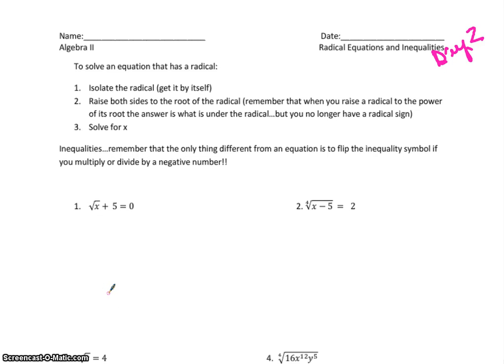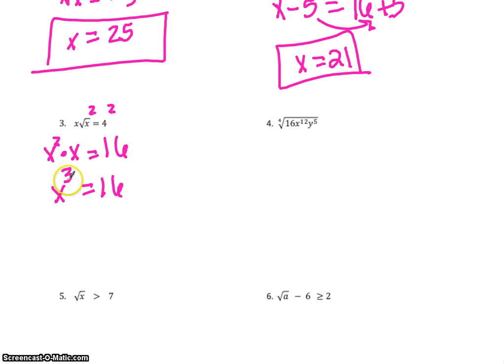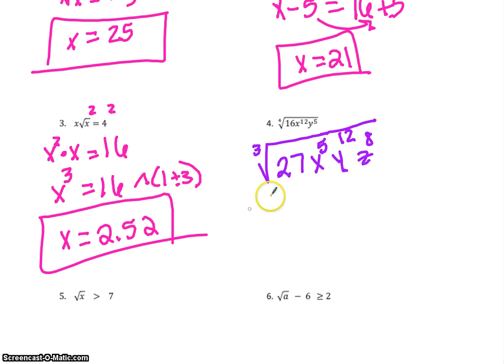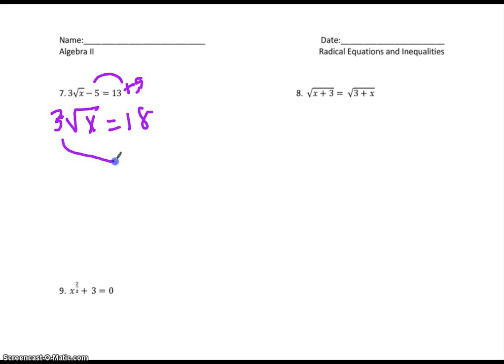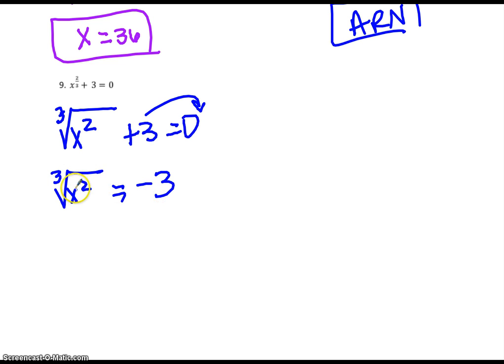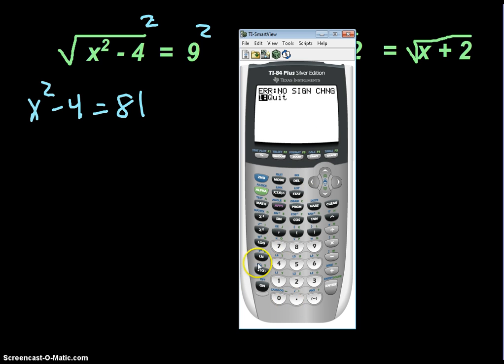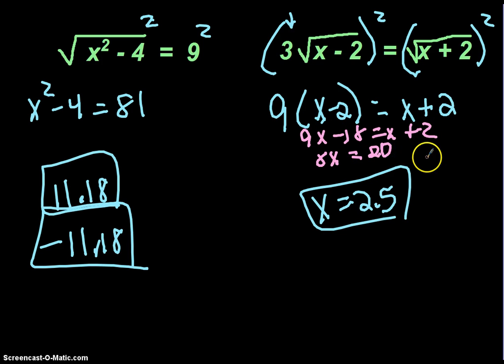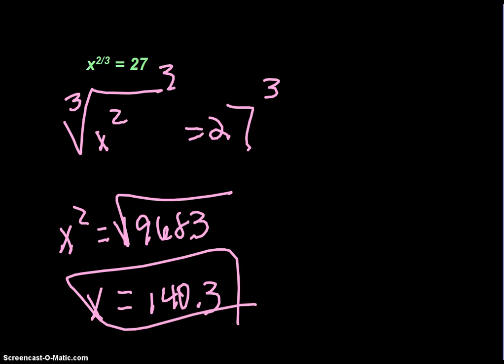A2 Radical Equations and Inequalities Day 2